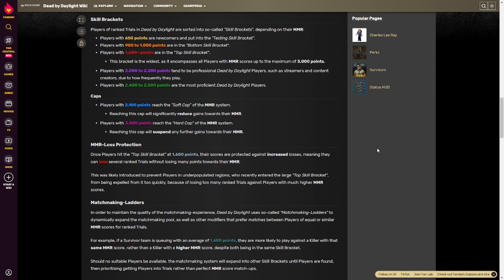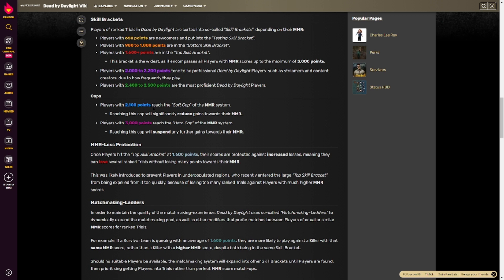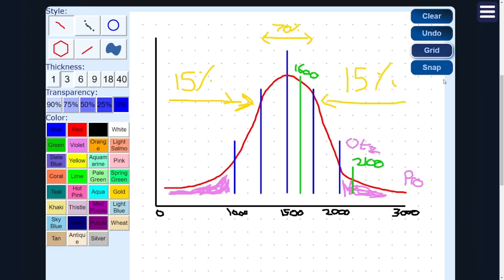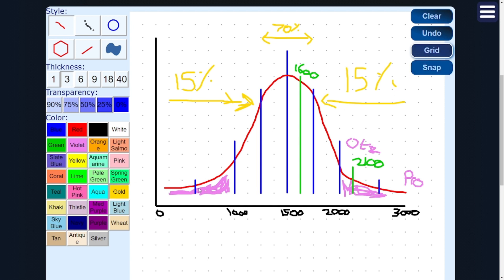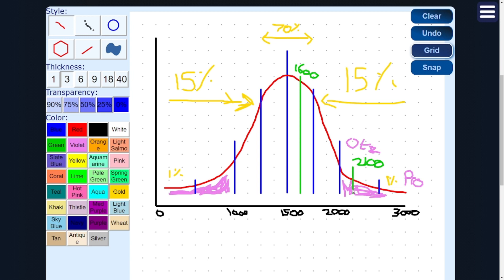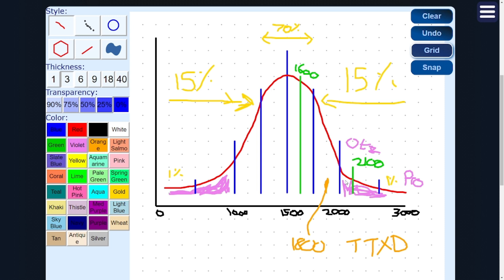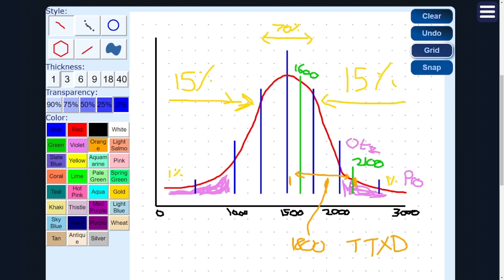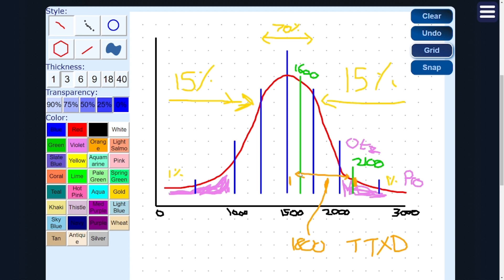What Dead By Daylight's MMR Changes Mean For YOU!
0:00 Intro
0:25 Skill Brackets
2:04 Normal Distribution
3:14 DBD Distribution
6:08 What Does It MEAN?
9:48 Conclusion